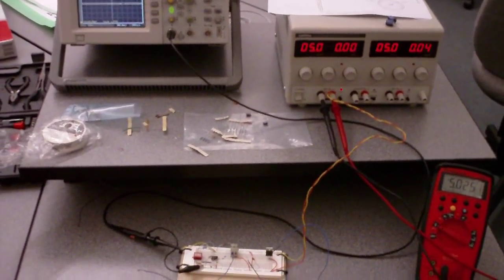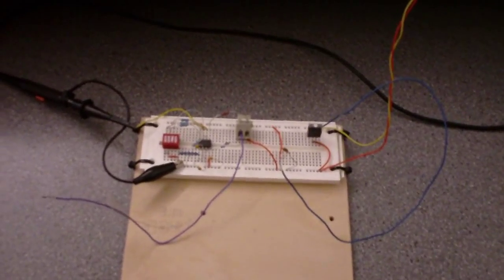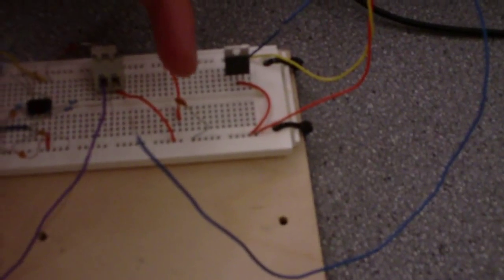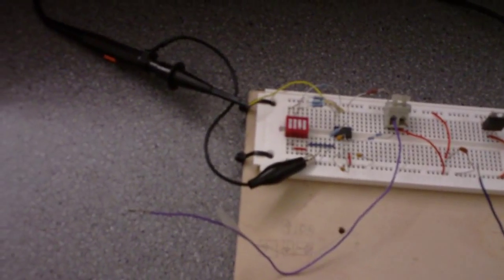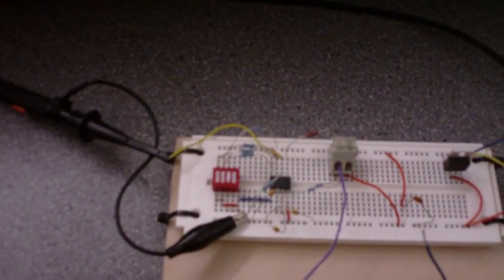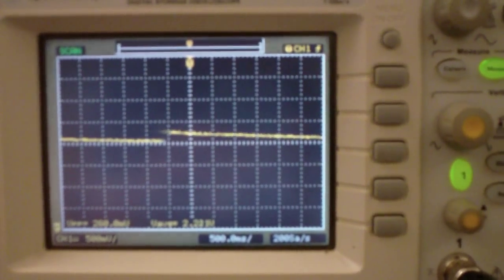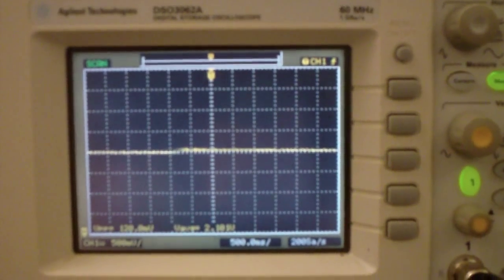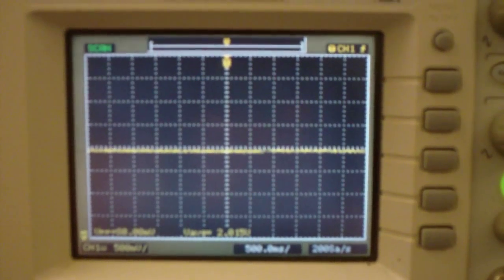Thermocouple amplifier demo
Testing/demonstration of an instrumentation amplifier with a T-type thermocouple.

AD623, with 100, 500, and 1k ohm gain resistors.